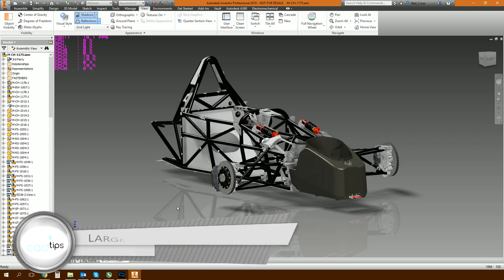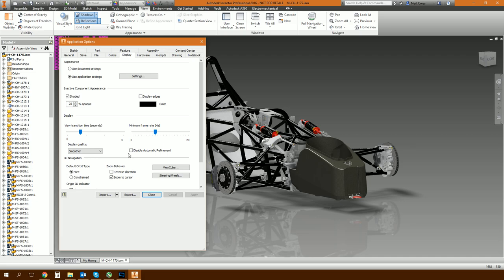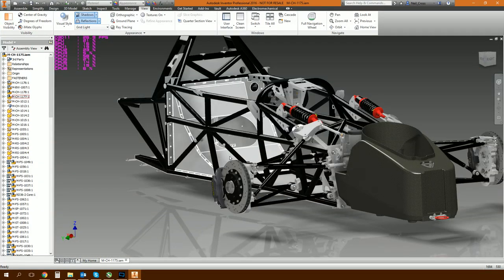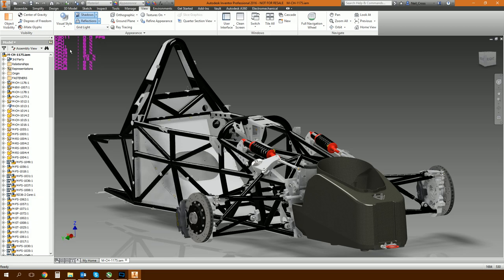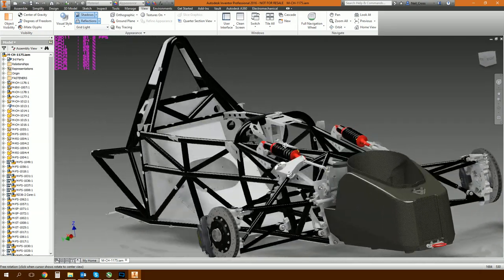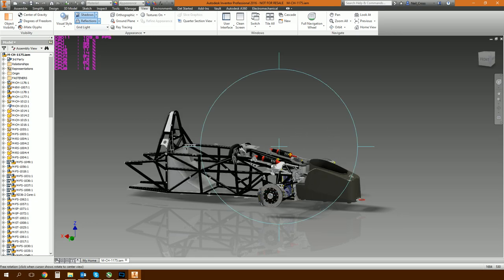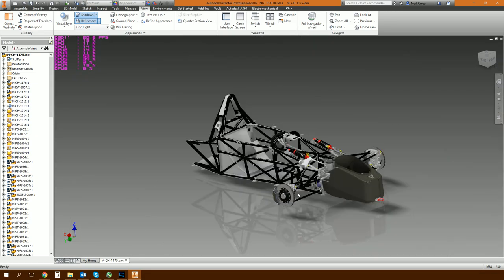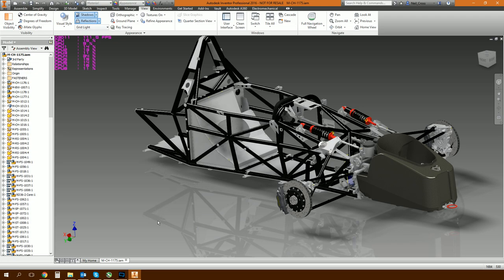Large assembly performance, Disable Automatic Refinement | Autodesk Inventor 2016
This setting doesn't exist in Inventor 2015 and earlier.  Quick tip, a new setting in Inventor 2016 let's you lighten the load on screen and hopefully make your Inventor run that little bit smoother.  Disable Automatic Refinement for large assemblies in Inventor 2016.